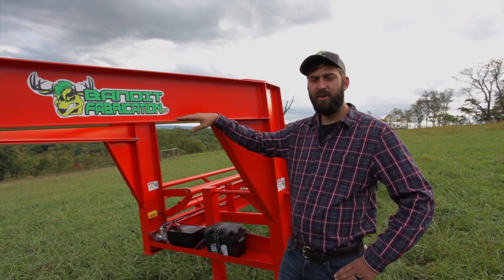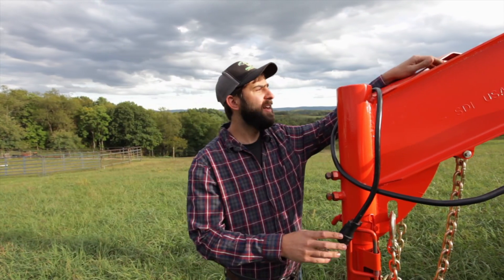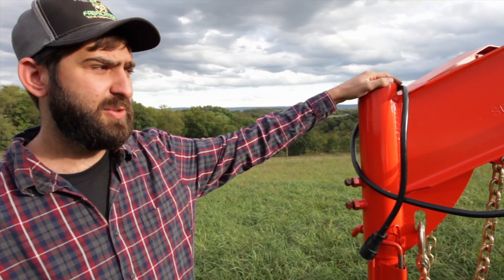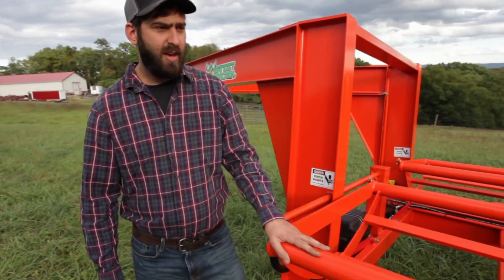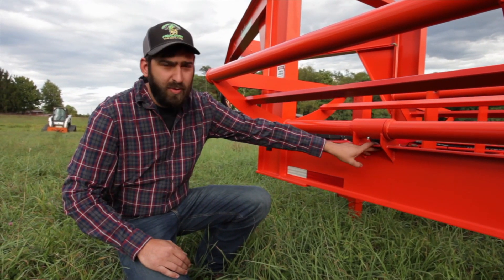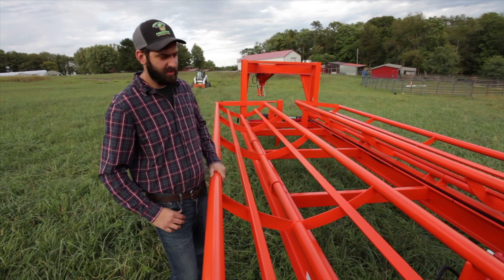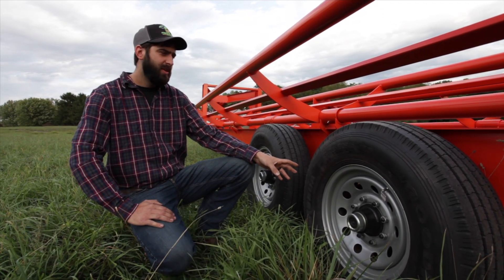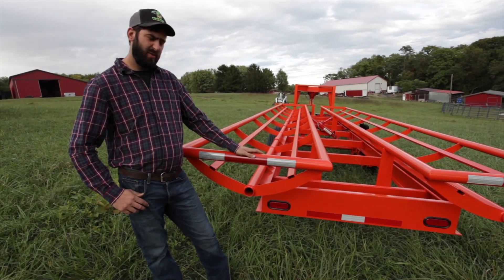Bandit hay trailers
A walk around of our new 14 bale double row gooseneck